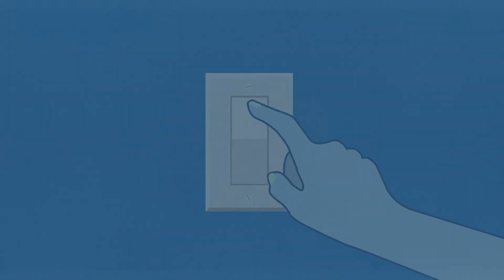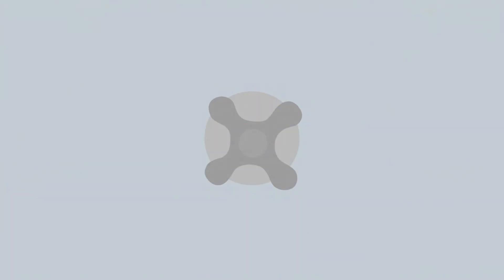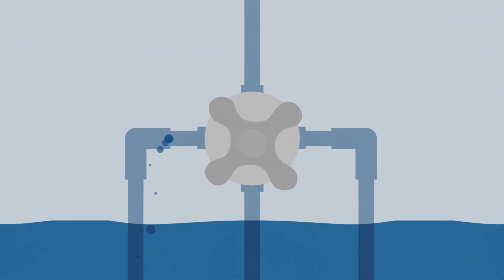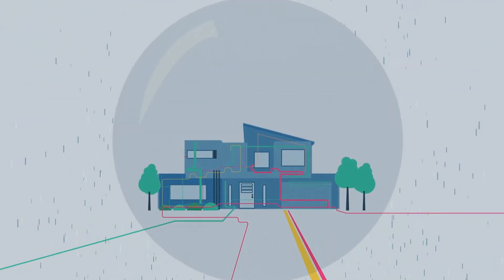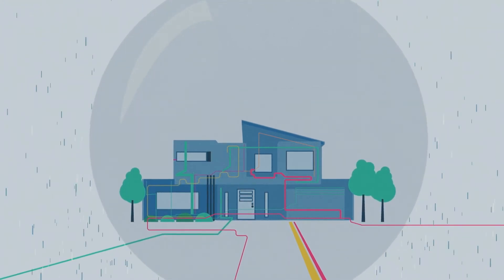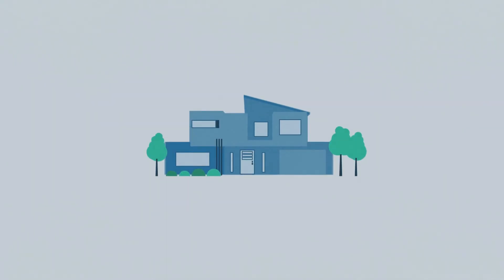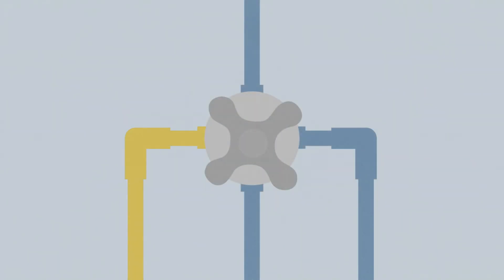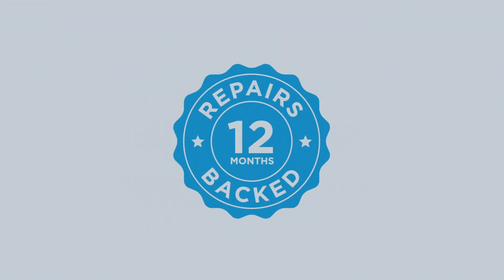Why Homeowners Should Consider Home Warranty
Learn how a home warranty product from IGS Energy protects homeowners from unexpected costs.